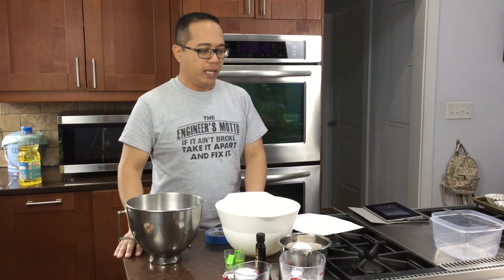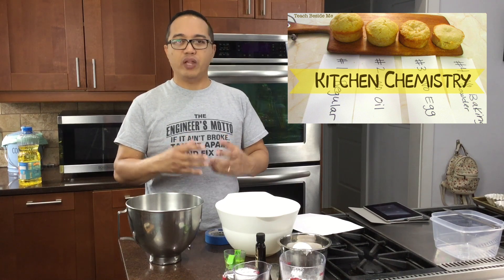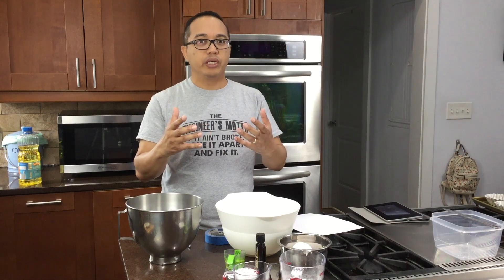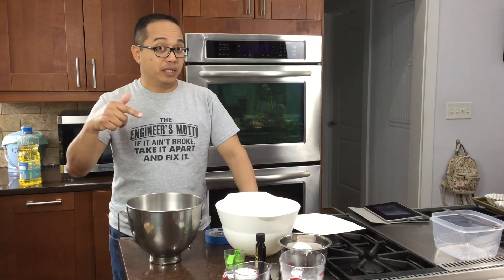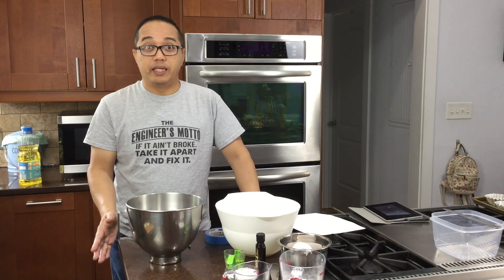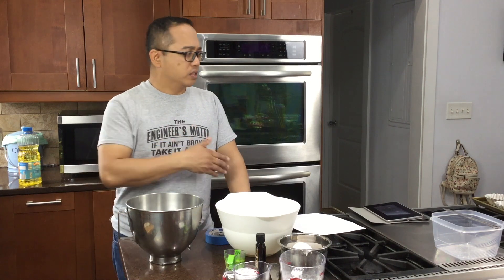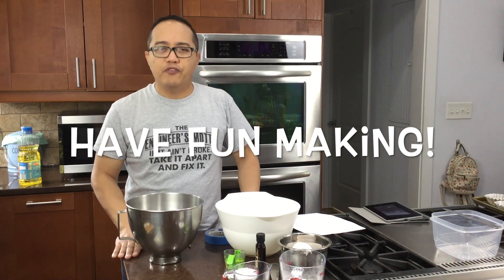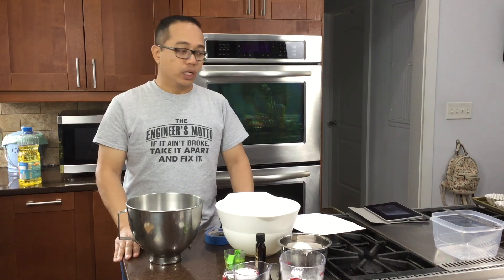Engineering in the Kitchen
As tinkerers, makers, and engineers, we are always creating new things by putting many parts together. Musicians create music by putting lots of notes together. Gardeners create landscapes by combining different plants together. An architect designs a house by combining windows, walls, and doors together. This video is an example how a cooks can put together different ingredients to make something wonderful and tasty to eat.
The creators do not claim any ownership of copyrighted images including band logos.

Please share and take some time to enjoy the wonders of life and time with others. Mr. Paul Nicolson is a 26 year teaching veteran now teaching Elementary Engineering & Design in Atlanta.